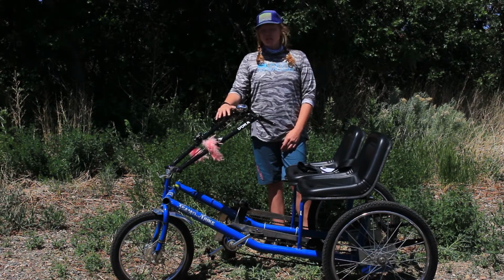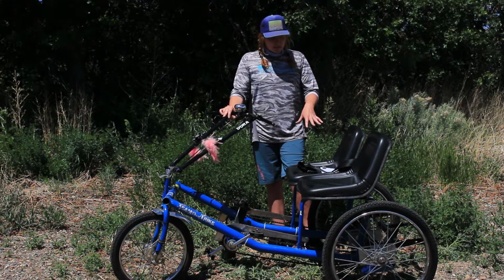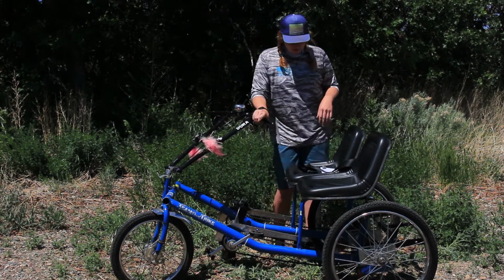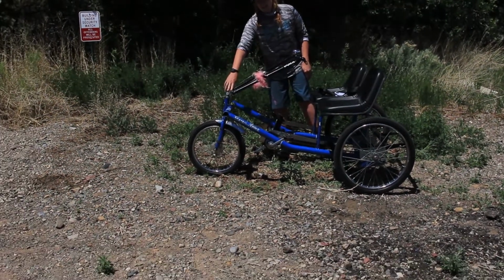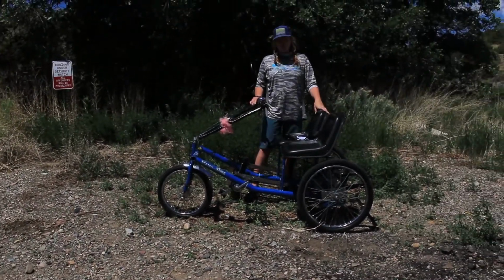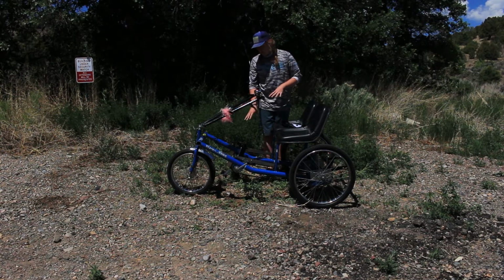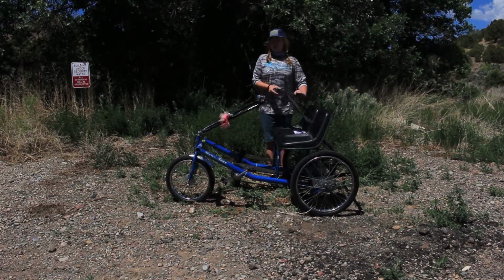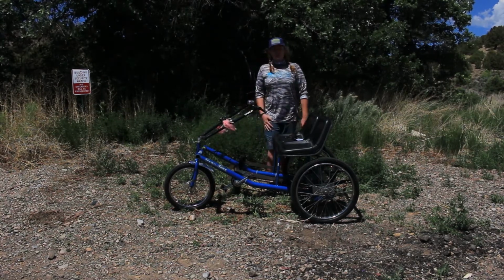Dora: Side-by-Side Tandem Trike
Everything you need to know when you're renting Dora!